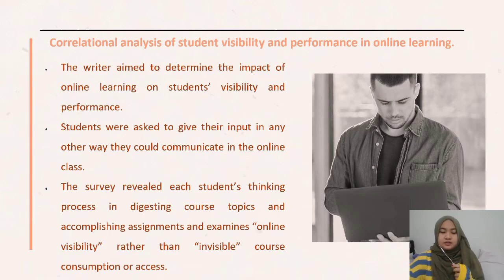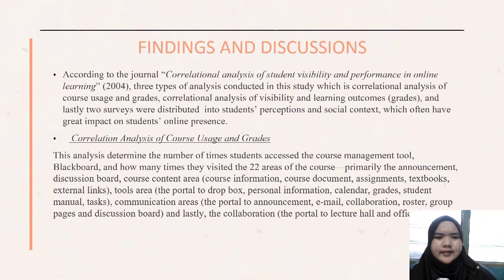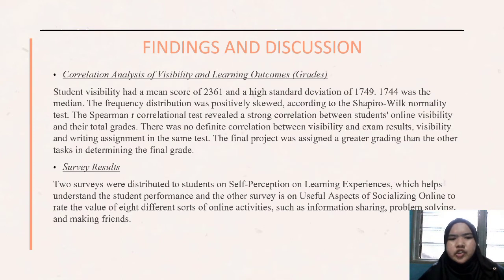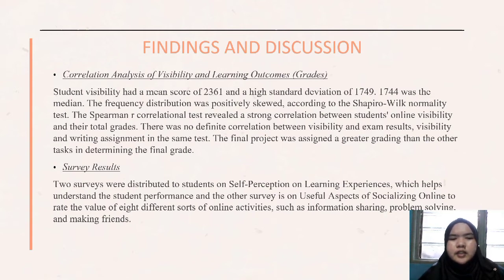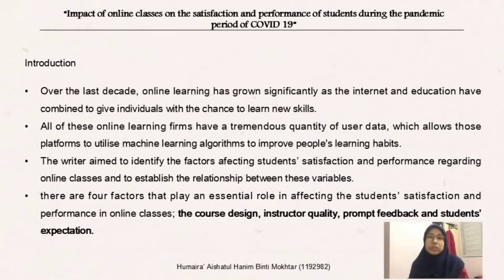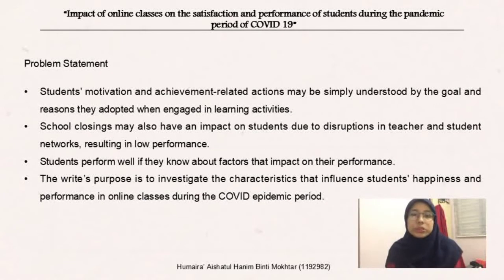THE IMPACT OF E-LEARNING ON STUDENT'S PERFORMANCE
Group Project Writing (case study)

RESEARCH METHODOLOGY (AUA 3012)
KAA2